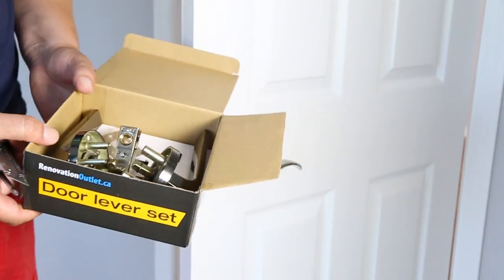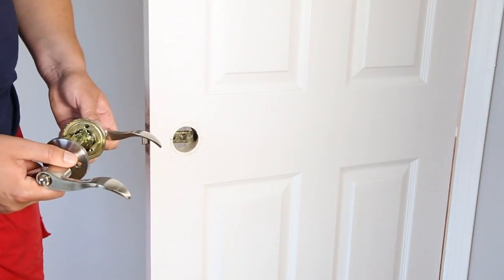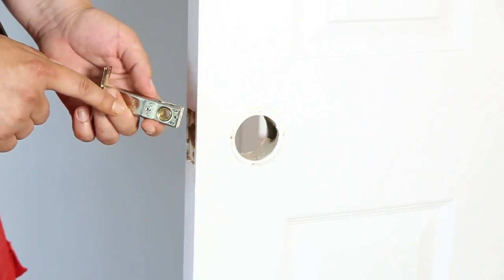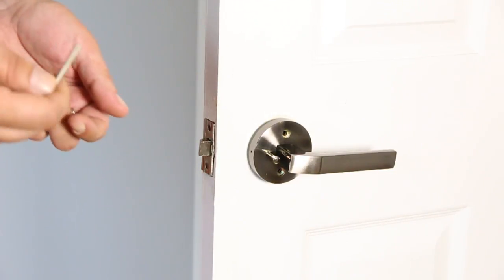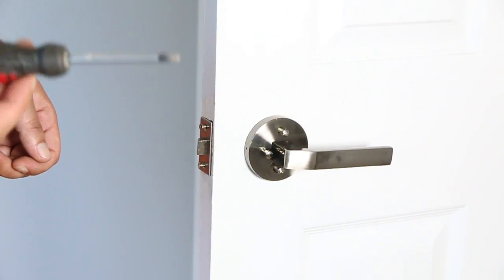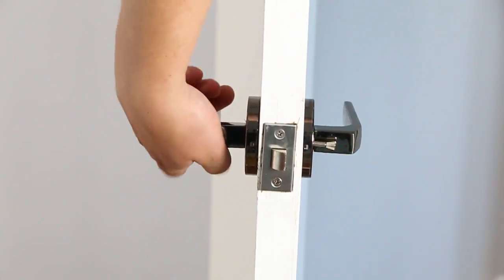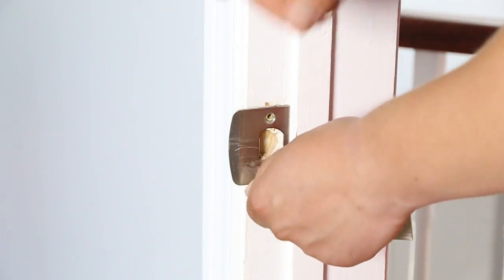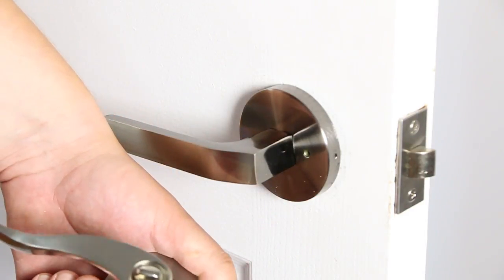Toronto Modern Round Door Handles by RenovationOutlet.ca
Toronto Modern Door handles - how to install and use